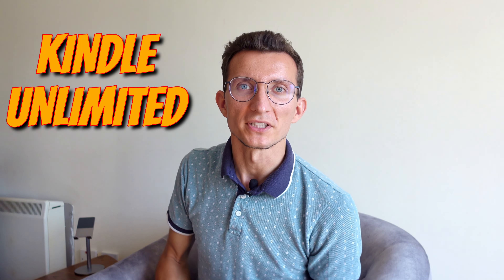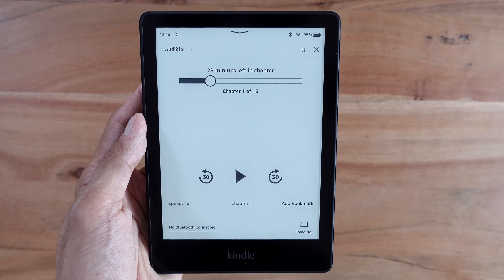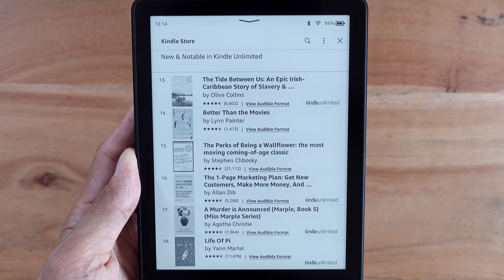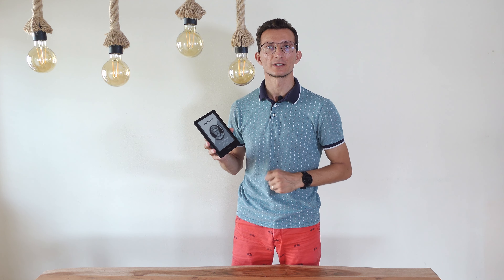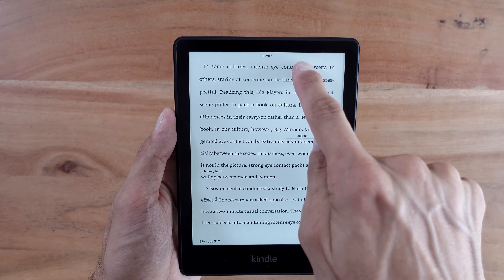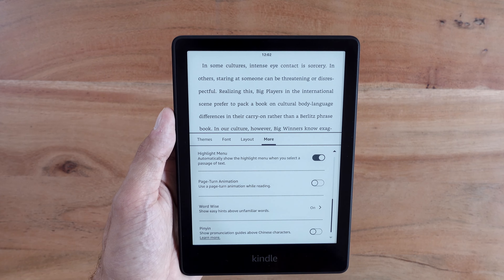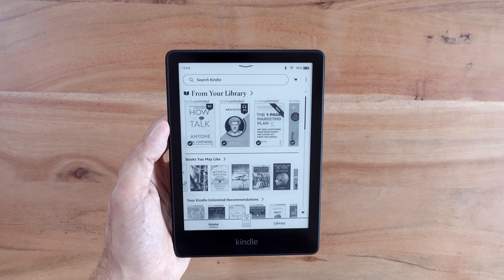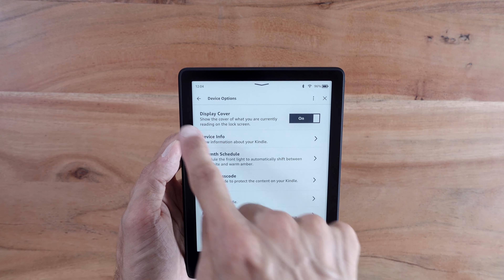Kindle Page Turn Animation and Display Cover Explained || THESE SETTINGS ARE AWESOME!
In this video we go through two Kindle features that make using your device even more comfortable. We're talking about page turn animation and display cover on lock screen. Hope you enjoy!

My Favorite Kindle Cases for 11th Gen:
UK/EU
Black Fabric Cover
Leather Merlot

USA
Folding Stand Case with Auto Wake/Sleep
Leather Cover, Marble Blue
Fabric Cover, Black
VORI Case
My Gear & Favourite Equipment (UK/EU)